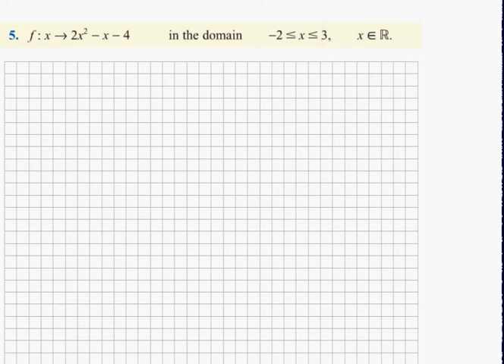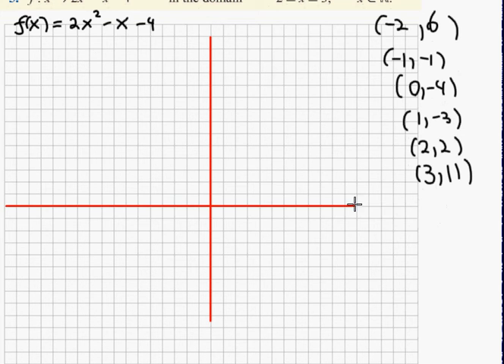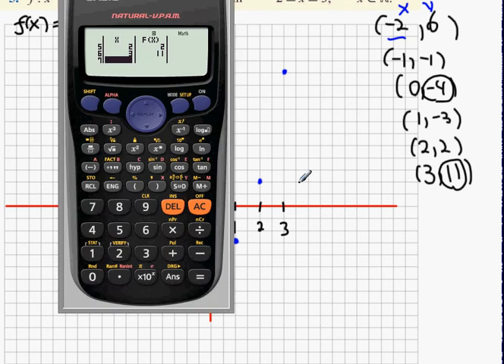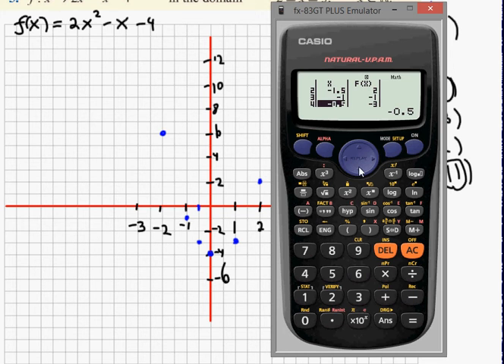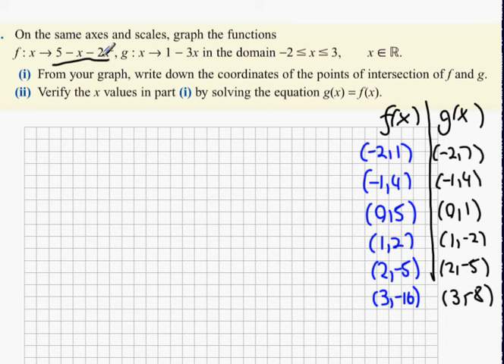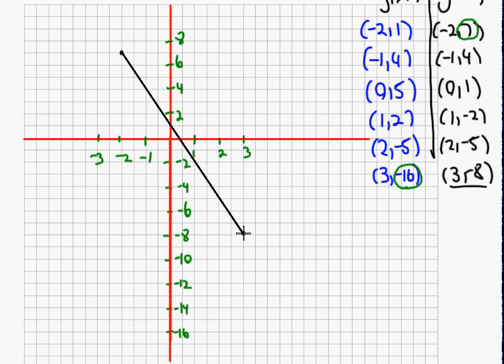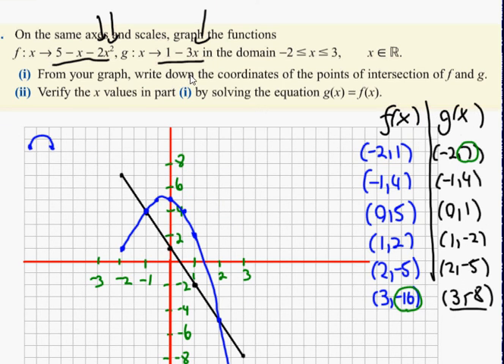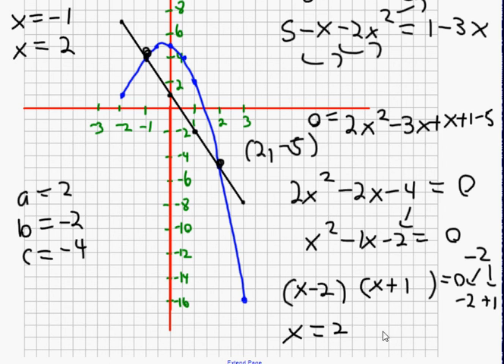5graphs ex 7 2 q5q10